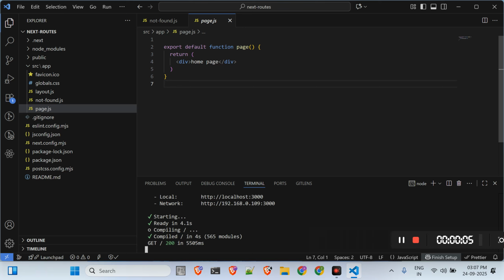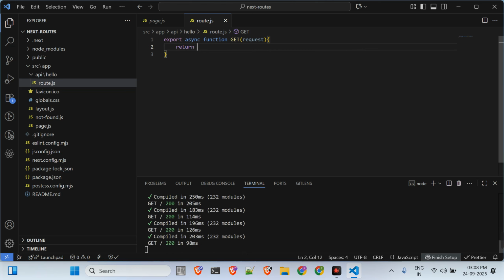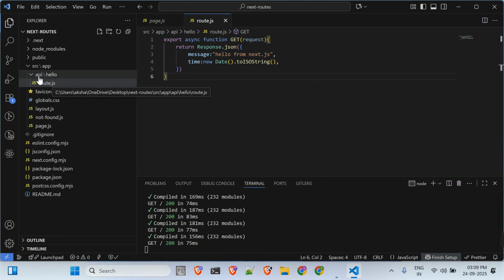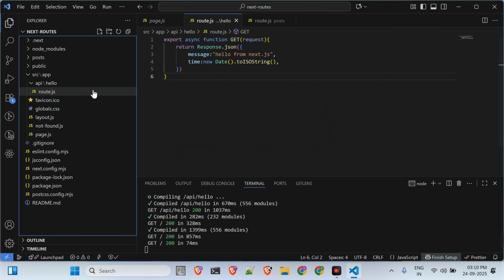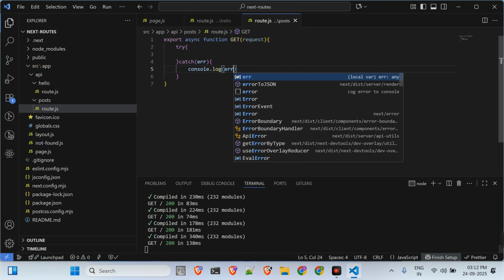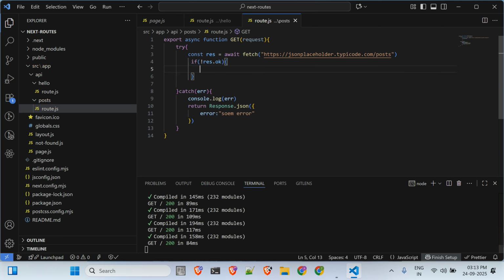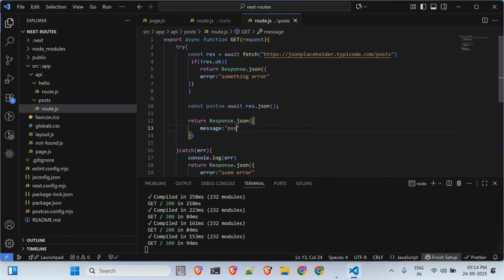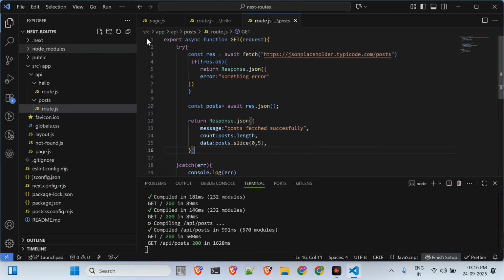Next js Tutorial No:10 get request